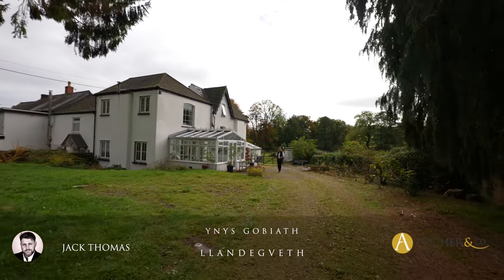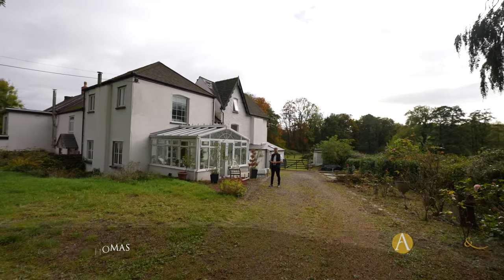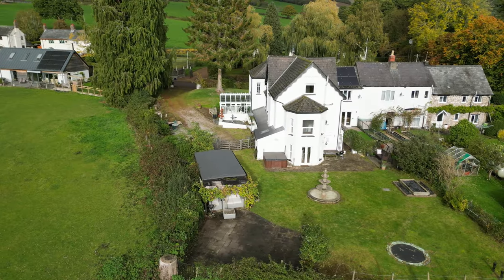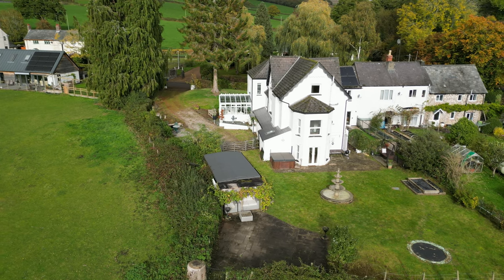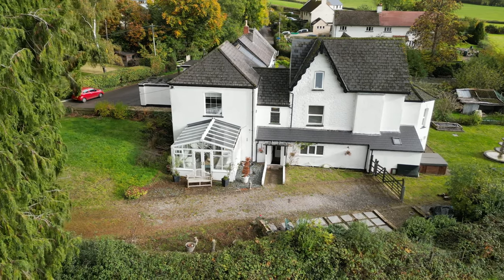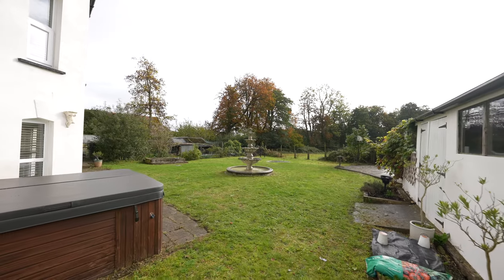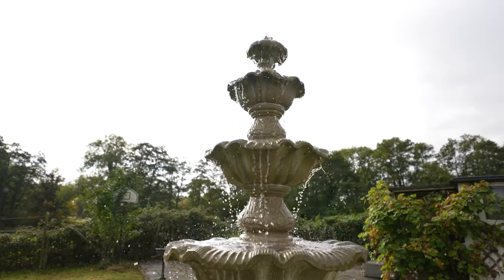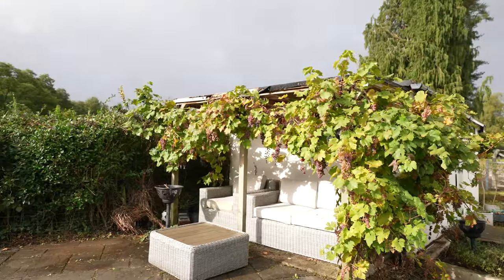Ynys Gobaith | Archer & Co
Jack Thomas from award winning estate agent Archer & Co gives us a guided tour around this stunning property, located in the popular area of Llandegveth. for more information or if you would like to arrange a viewing please contact Jack on the details below